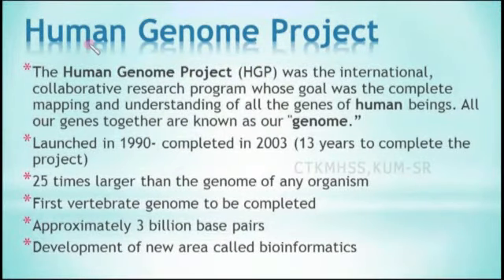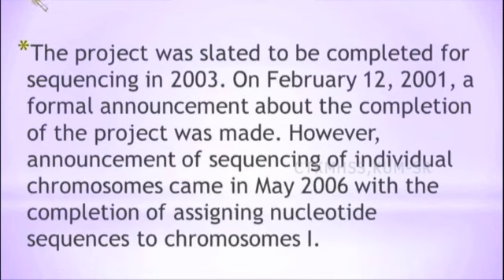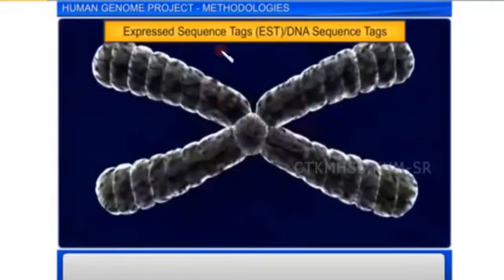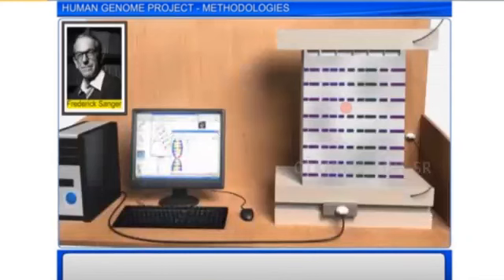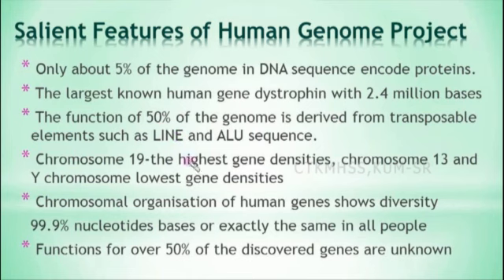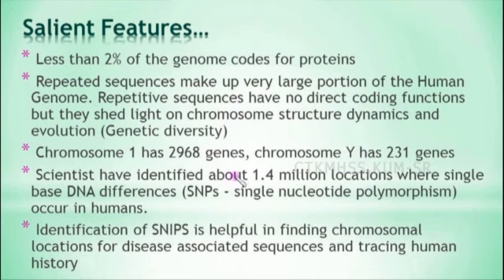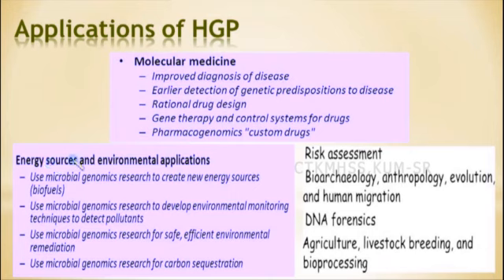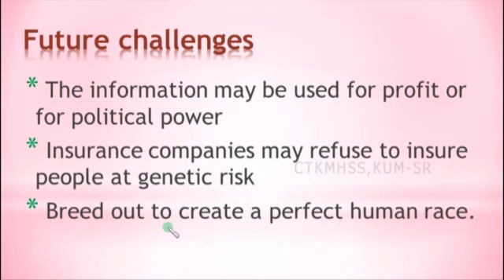12 Zoology | Molecular Genetics | Human Genome Project | விலங்கியல் TN NEW | Lesson 5 | Part 14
#+2 Bio
Lesson 5
Molecular Genetics

Gene as the functional unit of inheritance
Human Genome Project
Salient feature of Human Genome Project
Application & Future Challenges